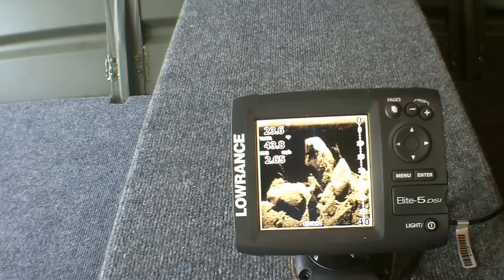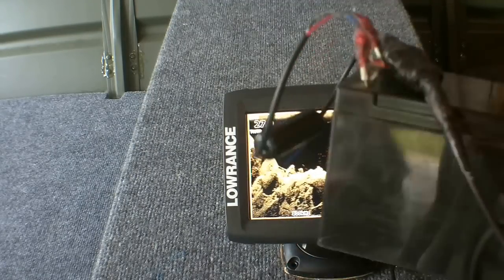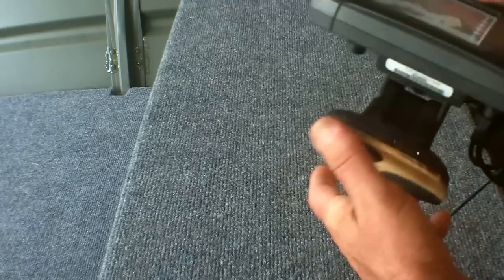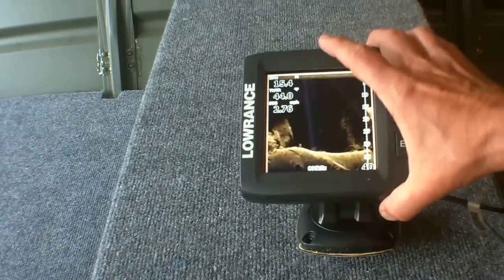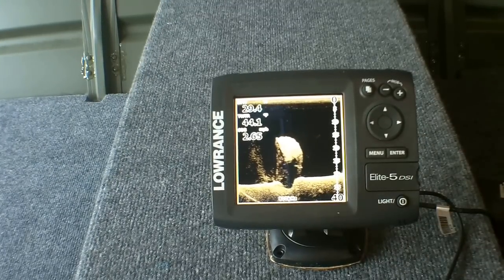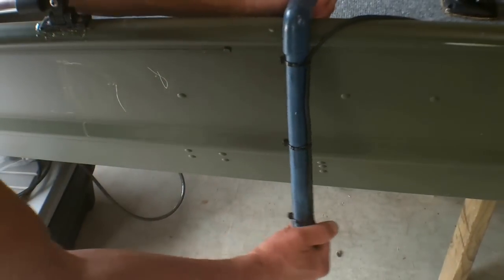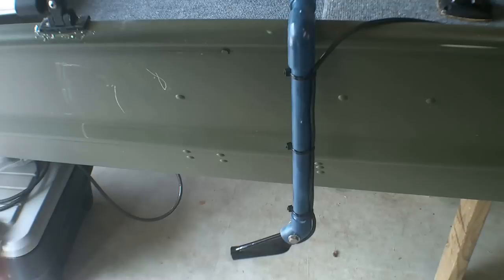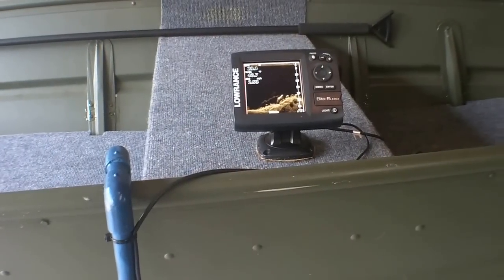FISHFINDER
HOW I INSTALLED A FISHFINDER ON BOAT ...LOWRANCE ELITE-5 DSI . COLOR DOWNSCAN IMAGING FISHFINDER + GPS CHARTPLOTTER. DUAL-FREQUENCY COVERAGE : 455 KHZ FOR WIDER AND DEEPER SOUNDING. 800 KHZ FOR ENHANCED DETAIL VIEWING , WHILE REVEALING THERMOCLINES, ISLOATED TARGETS AND HARD TO FIND STRUCTURE.